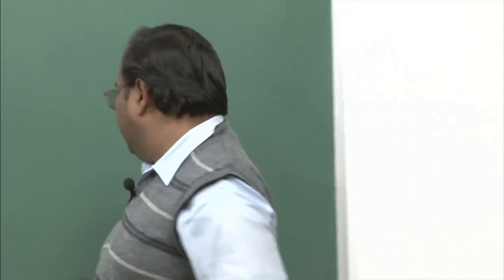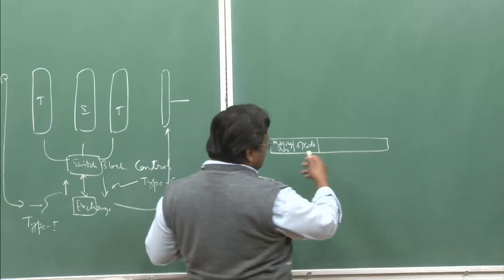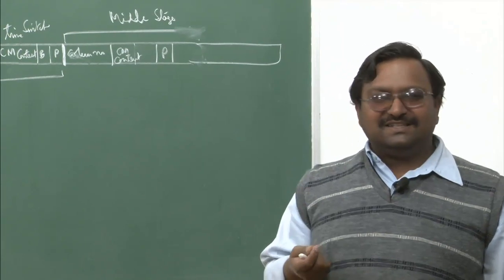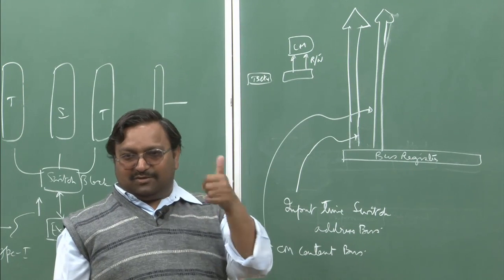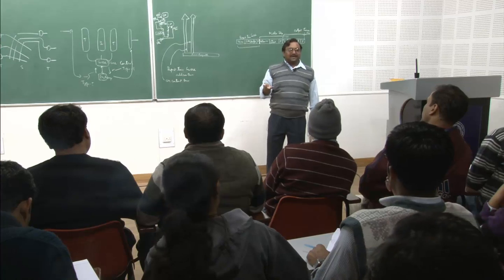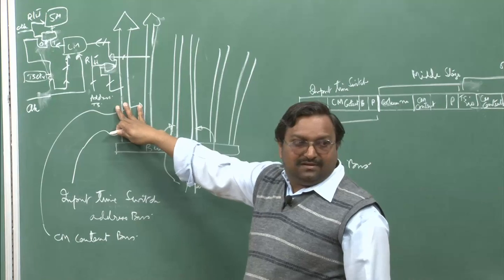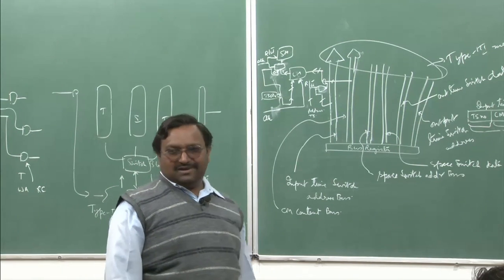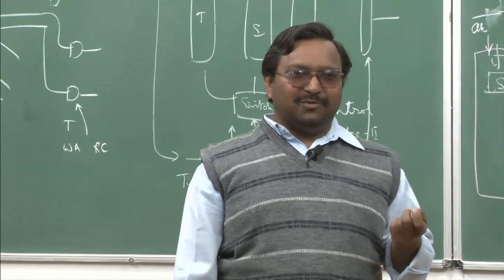Mod-01 Lec-16 Digital Switching